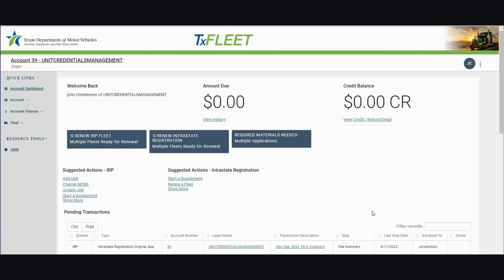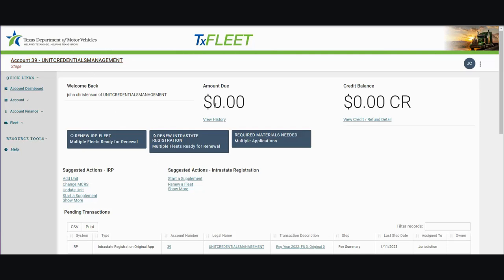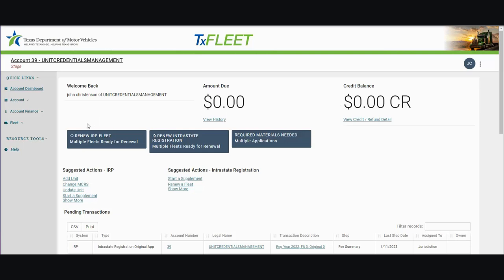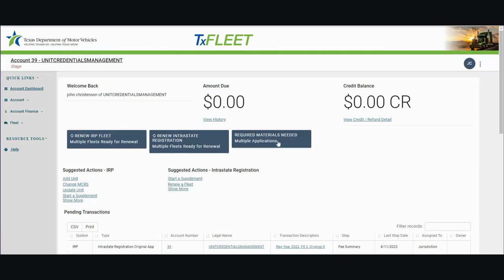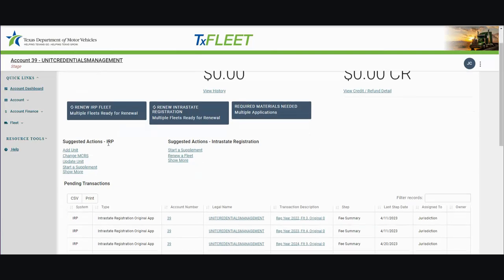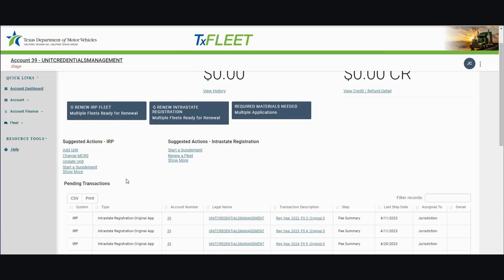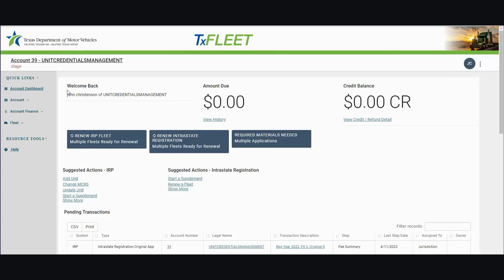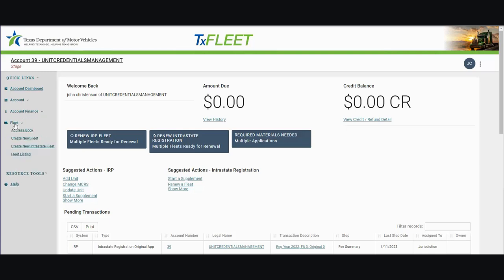TxFLEET Dashboard Tutorial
The Texas Department of Motor Vehicles is in the process of replacing TxIRP with TxFLEET, a modernized online system for managing Texas-based fleets. TxFLEET includes a dashboard interface and is mobile-friendly for access from smart phones and tablets. The Motor Carrier Dashboard is the starting point for all fleet registration functions. Alerts are present when payments are due, credits exist, and when Fleet renewals are available. Users will also be able to upload documents to TxFLEET for DMV verification. TxFLEET will replace TxIRP on Sept. 16, 2024.
Motor Carriers will experience downtime during the process of installing the new system from 6 p.m., Friday, Sept. 6, until 7 a.m., Monday, Sept. 16. Therefore, all Originals, Renewals, and Supplement applications must have their required documents approved and be in a “filed” status by 6 p.m. Sept. 6, 2024, to ensure migration from TxIRP to TxFLEET.
TxFLEET will require that all motor carriers have online access to their IRP account. If you do not currently have a username and password for your IRP account, please send an email to , including your account number, to request an online access form.